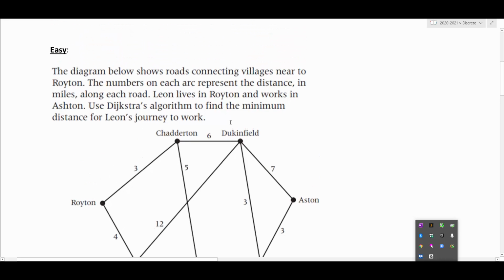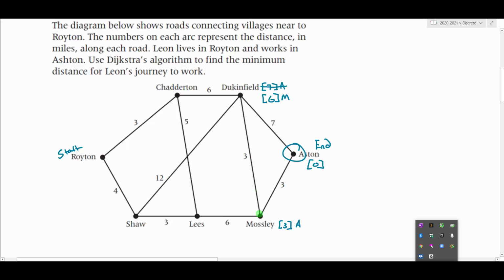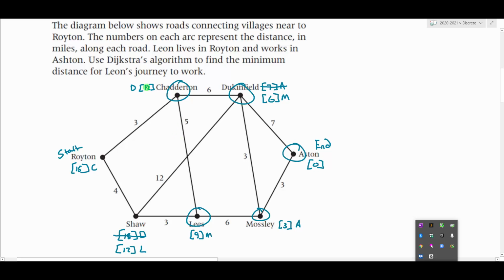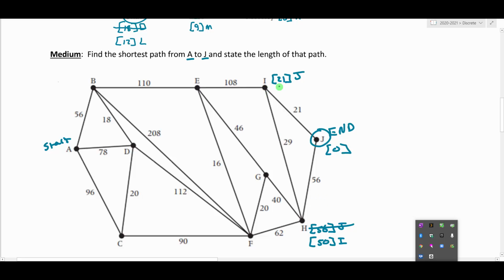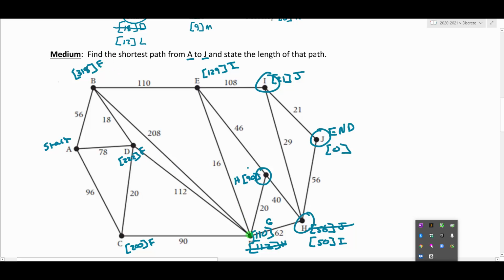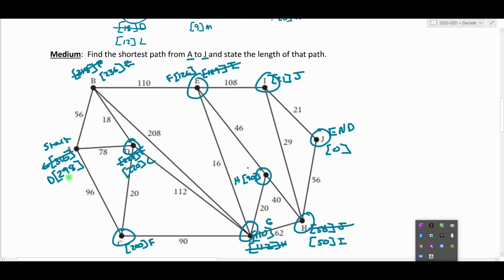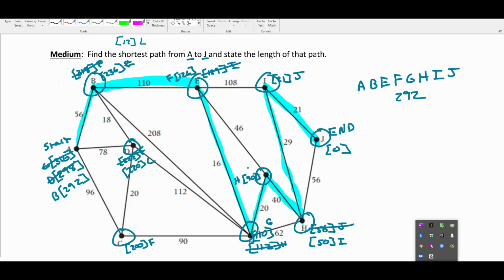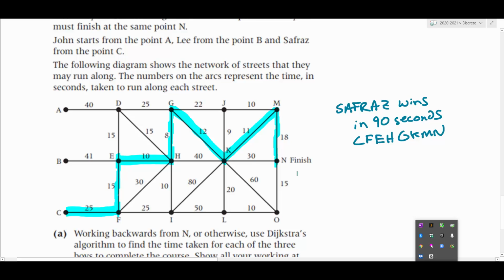Graph Theory Day 3